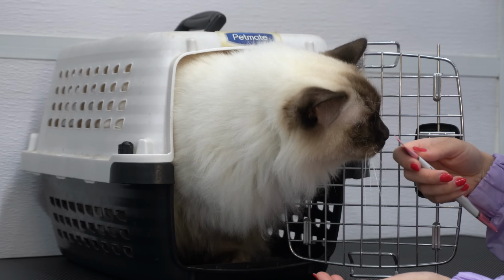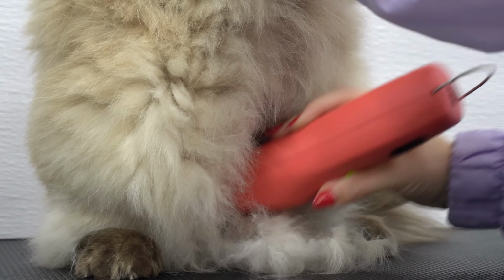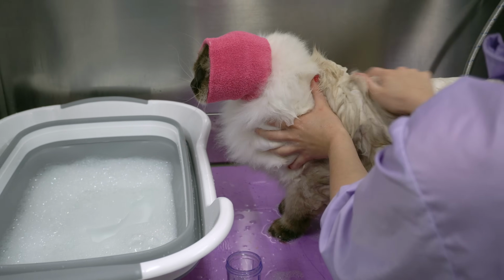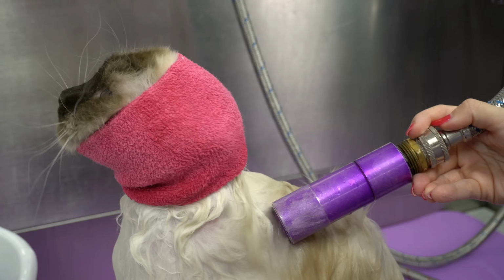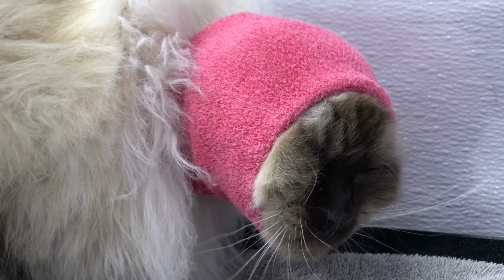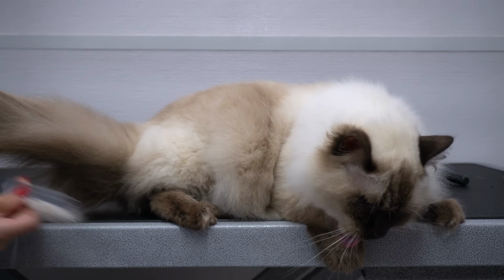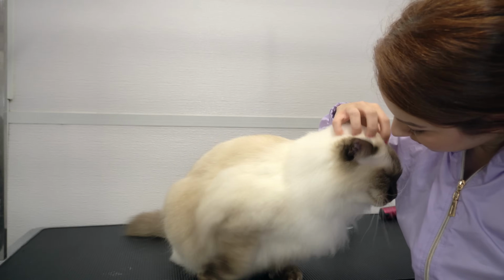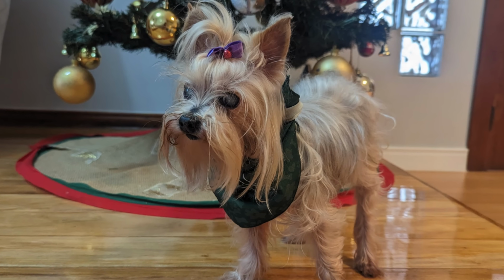Ragdoll cats are MASSIVE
*NEW FLUFF OFF! GWTD DE-SHEDDING PRODUCT LINE*
*NEW! High quality leather alternative leashes:*
*GET YOUR PET ON OUR CHANNEL:* Purchase one of our Girl With The Dogs bandanas or leashes, take a picture of your pet modelling it and send it to . Your pet could be featured as our 'pet of the day' at the end of one of our videos. Please send at least two photos, preferably taken horizontally (landscape mode).
Please include a subject line 'grooming applicant.' Please note at this time we are booking our filming appointments into November 2022.
*HAPPY HOODIE AMAZON CANADA*
*Follow me on Amazon live for product reviews and recommendations:*

When we hit 2M we will be giving away a FREE TRIP to 2 lucky subscribers to Niagara Falls Ontario! Your pet will be groomed by me and featured on YouTube. I will be personally covering the cost of travel and hotel stay. :D*